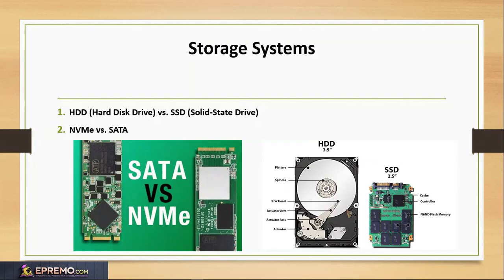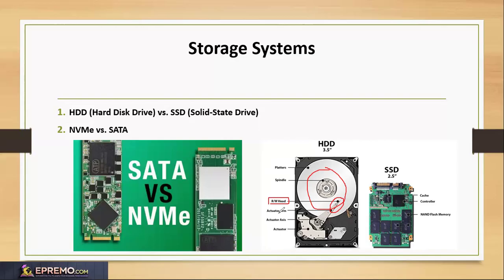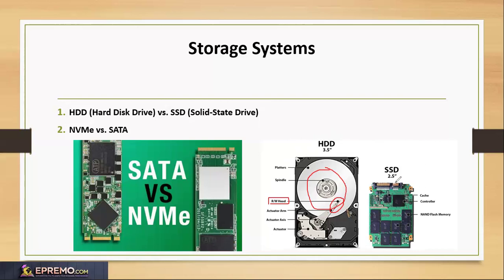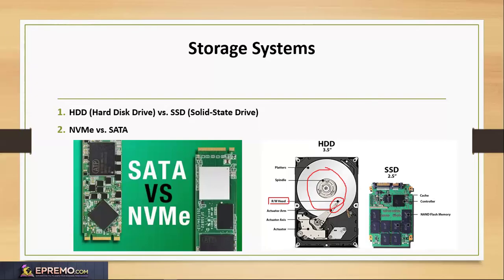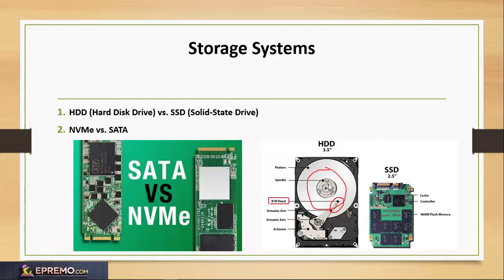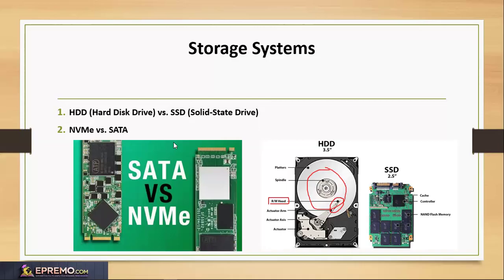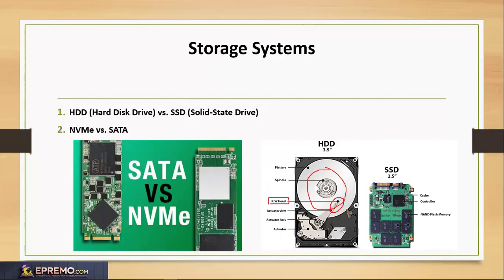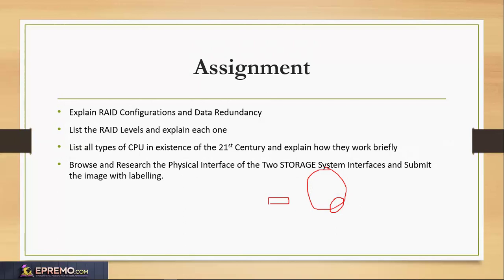Storage system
In this video, you will learn about the computer storage system and how it works. We’ll explain the difference between primary and secondary storage, and explore common storage devices such as HDDs, SSDs, RAM, ROM, and cloud storage.
This video is perfect for beginners, students, or anyone interested in understanding how computers store and manage data.
By the end of this tutorial, you’ll have a clear understanding of the different types of storage, their functions, and why they matter in a computer system.